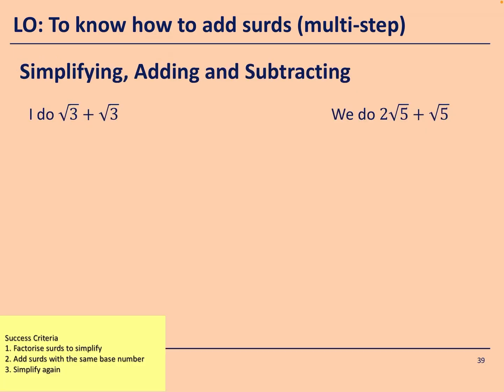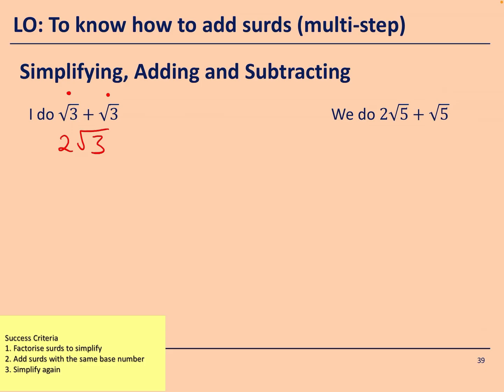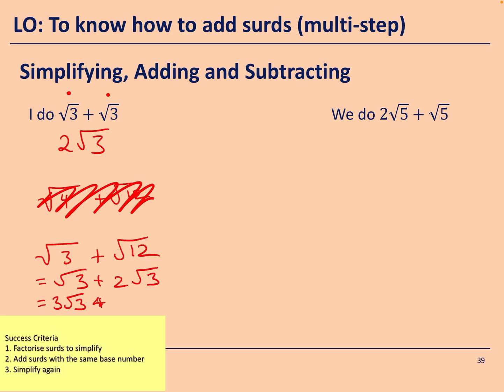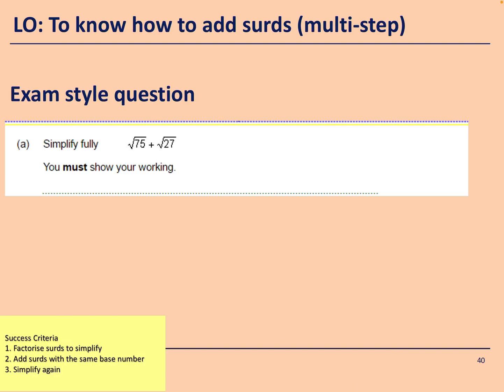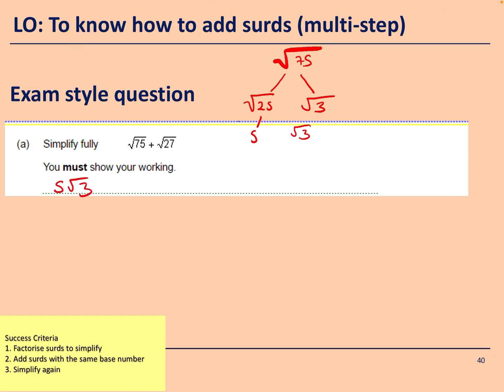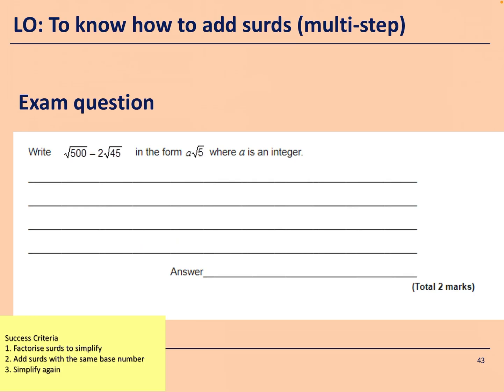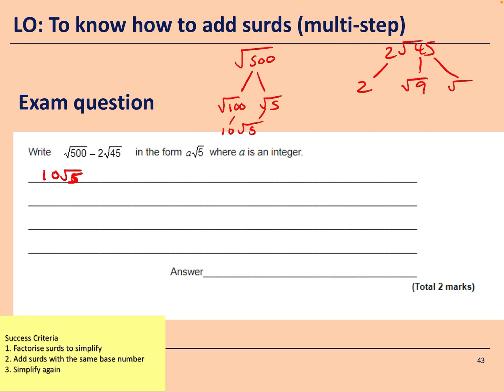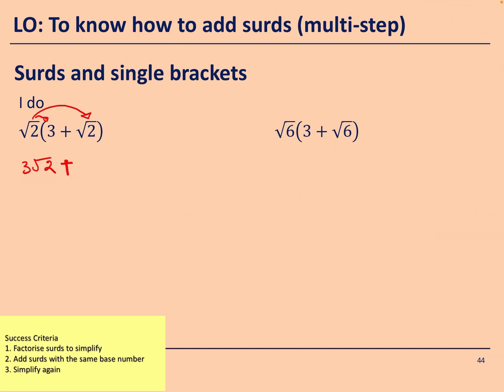10.13 Surds: Addition Multi-step I Lesson 3